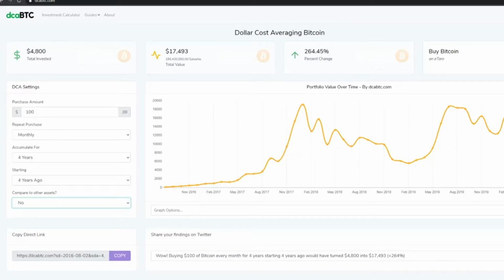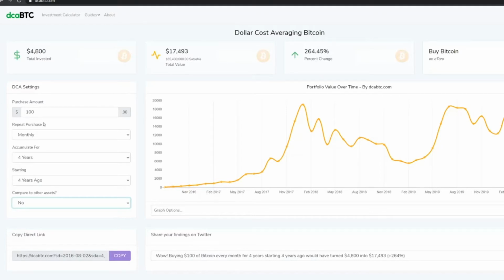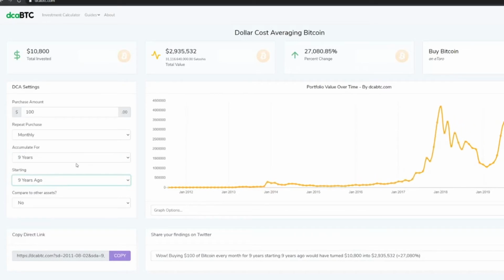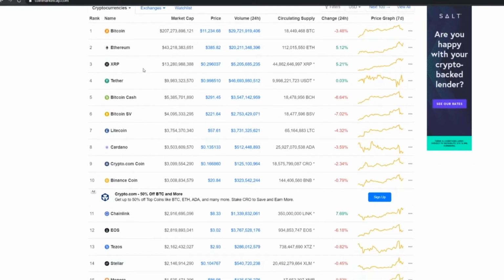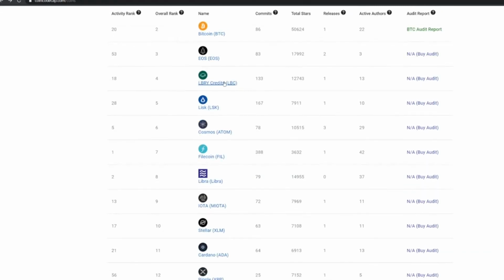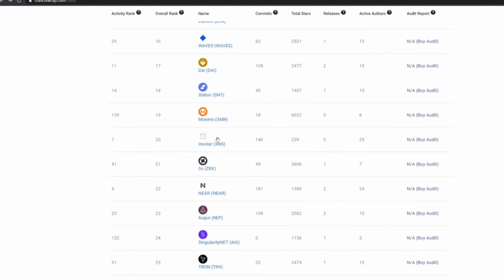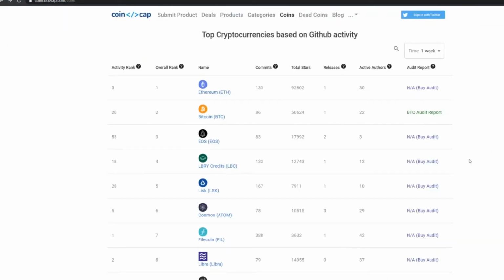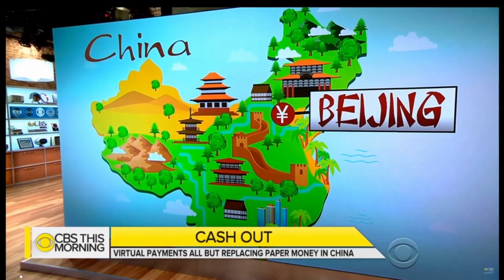*** $750 TO $160,000 IN 2 TRADES IS POSSIBLE *** - BUT DOLLAR COST AVERAGING IS GOAT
I make these videos with the intention of informing everyone I can about the disruption that is underway in finance. I truly believe opportunities like these are generational, and come along maybe once or twice in a lifetime. The last time we saw anything close to what will happen with crypto was the dotcom bubble. I believe this crypto and blockchain push to mass adoption will yield far greater returns than anything that has been seen in human history. We are alive to be able to witness the restructuring of a global financial system. Just remember that overall there are still about 1.7 billion people in the world that don't have a bank account, and as of now can't participate in the global economy. That is all about to change. That's like telling a company you found a market that consists of 25% of the global population that is completely untapped, and you know how to get them in. Of course they're interested.

The movement toward a Cashless Society is inevitable. It is a natural cycle of the next big wave of technology and disruption. Embrace it and profit, because you don't necessarily have any other choice. Now, let's proceed to witness this all unfold, and what I believe to be yet another massive bubble in the total global economy.